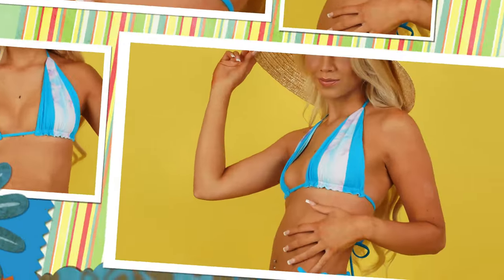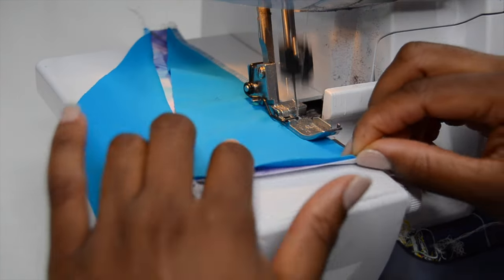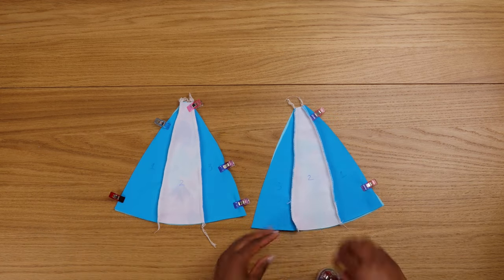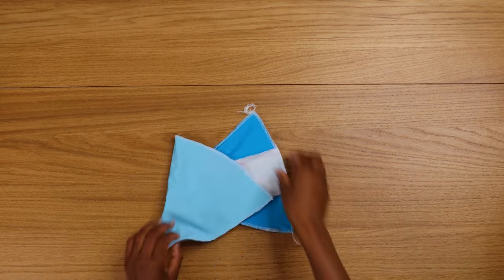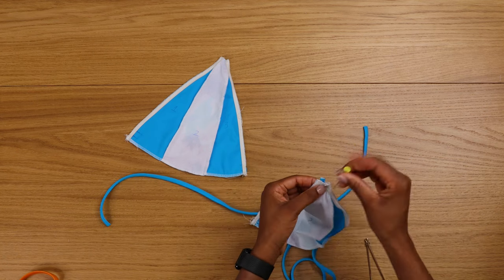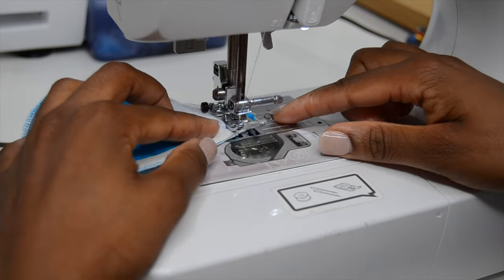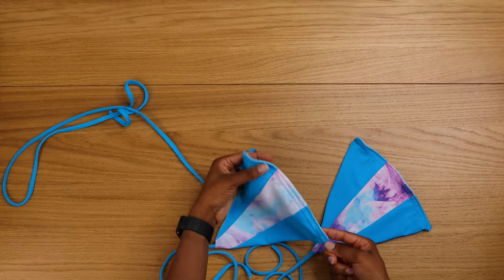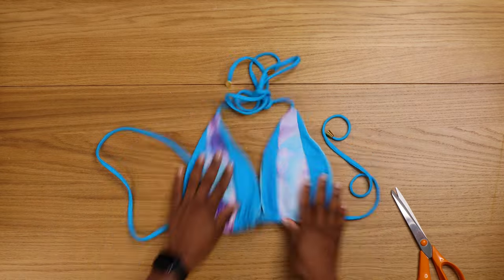DIY Reversible Triangle Bikini Top: Sewing Tutorial GIGIPATTERNS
In the bikini top sewing tutorial, I will show you how to make a reversible colour block triangle bikini top. The bikini top pattern is available at Gigipatterns
Hope this DIY reversible bikini top tutorial inspires you to make your own bikini tops, or at least you learn something new from it!